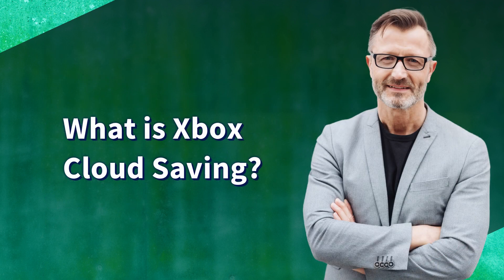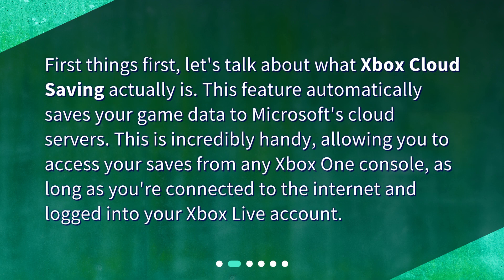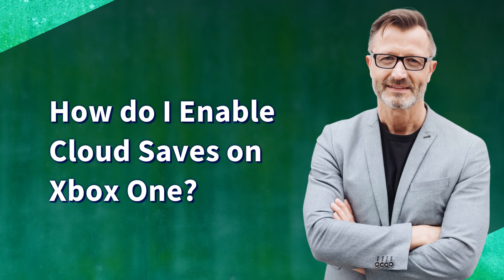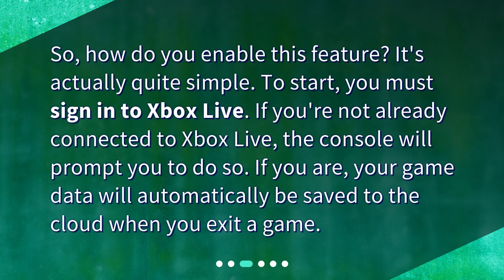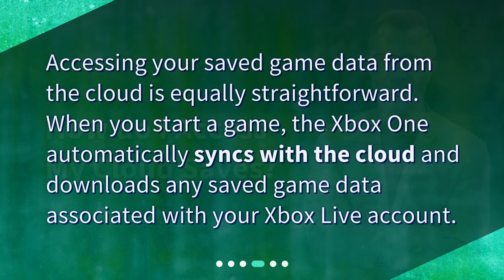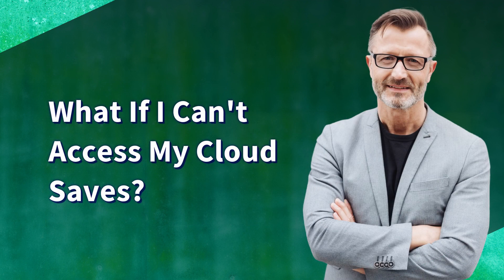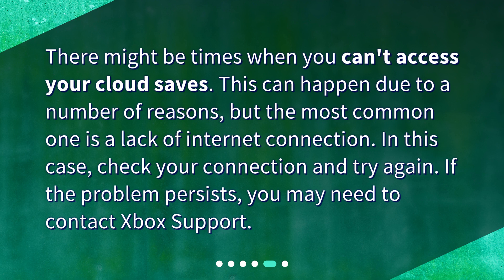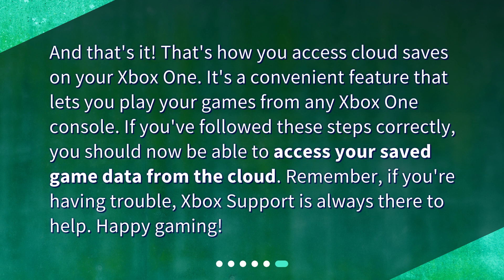How do I access cloud saves on my Xbox One?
Accessing Cloud Saves on Your Xbox One: A Simple Guide • Learn how to access cloud saves on your Xbox One with this simple and straightforward guide. Xbox Cloud Saving automatically saves your game data to Microsoft's cloud servers, allowing you to access your saves from any Xbox One console. Find out how to enable cloud saves, sync with the cloud, and troubleshoot any access issues. Don't miss out on this convenient feature that lets you play your games anytime, anywhere!

00:00 • How do I access cloud saves on my Xbox One?
00:28 • What is Xbox Cloud Saving?
00:52 • How do I Enable Cloud Saves on Xbox One?
01:16 • How do I Access My Cloud Saves?
01:34 • What If I Can't Access My Cloud Saves?